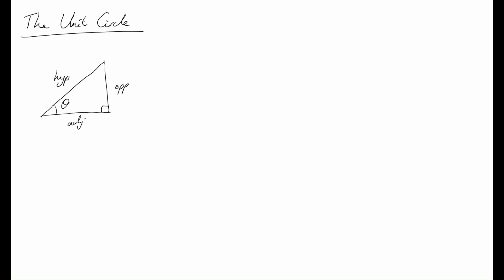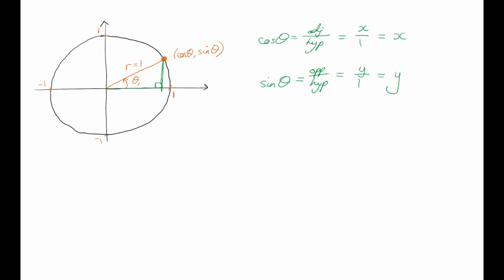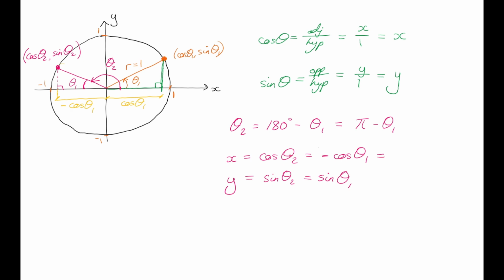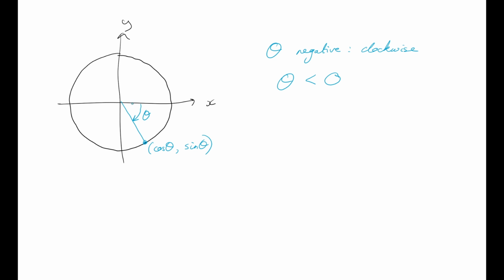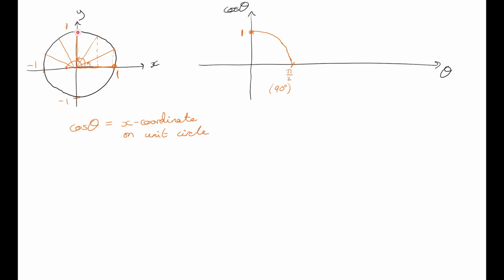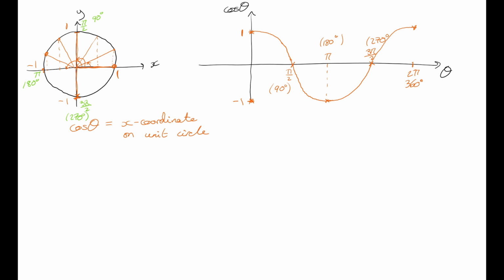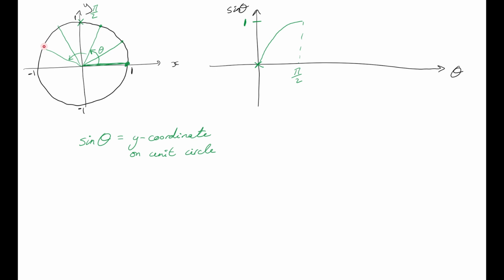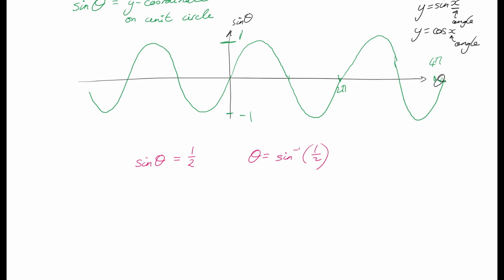MAI HL: The Unit Circle and Trigonometric Functions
An introduction to the unit circle and how this can be used to define the graphs of cos(x) and sin(x).
Illustrations created with Microsoft OneNote